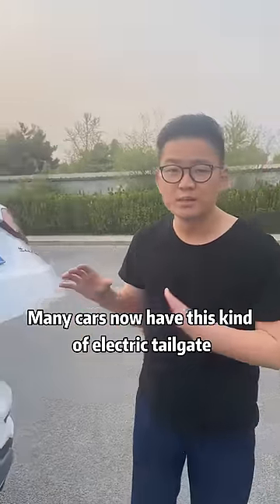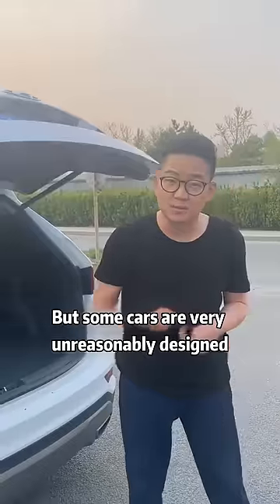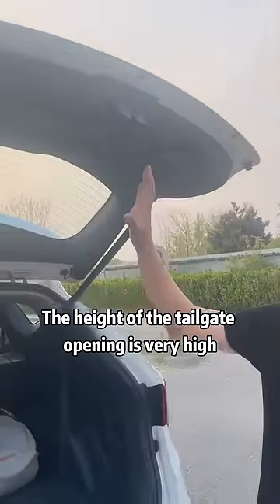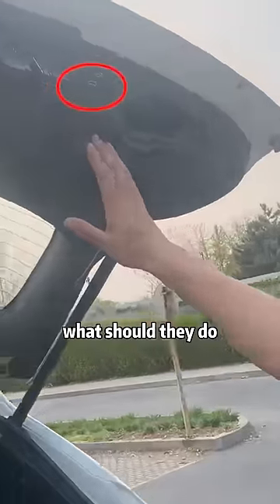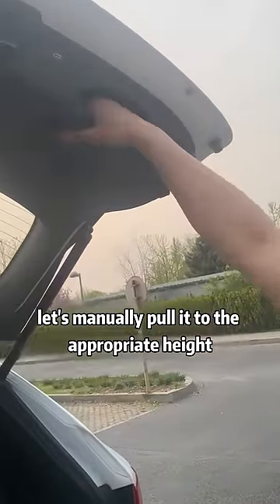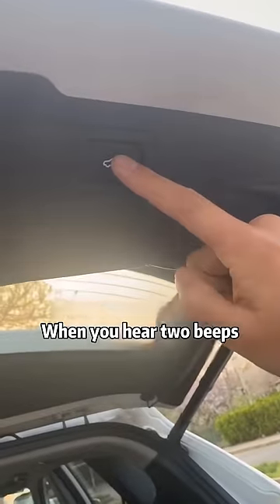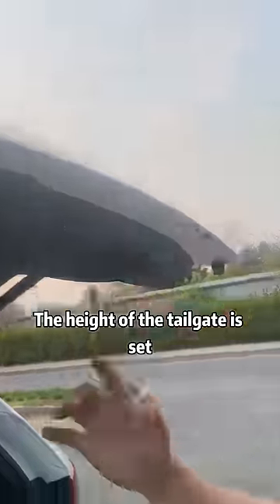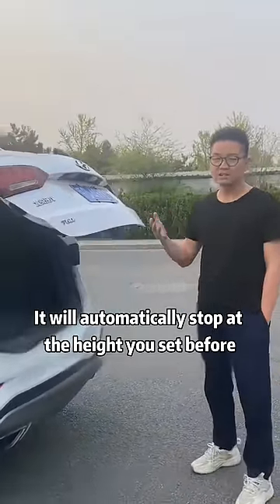90% of drivers do not know this hidden function of the car trunk!tutorial